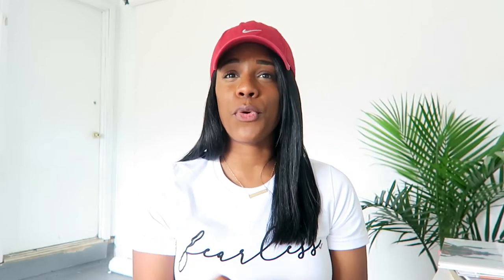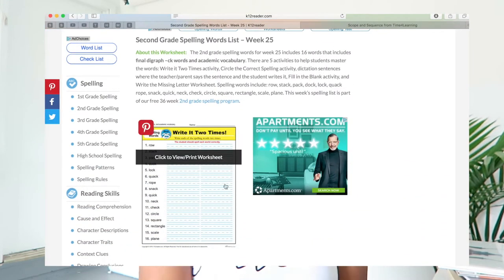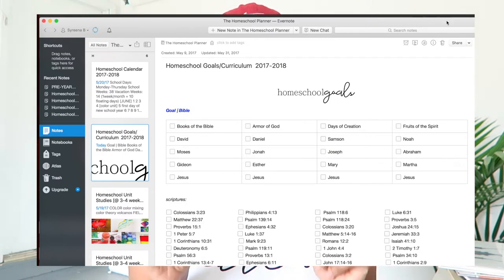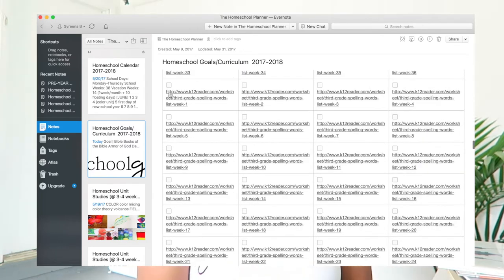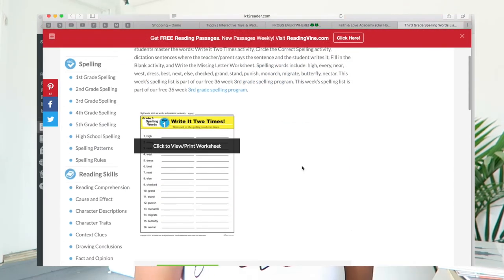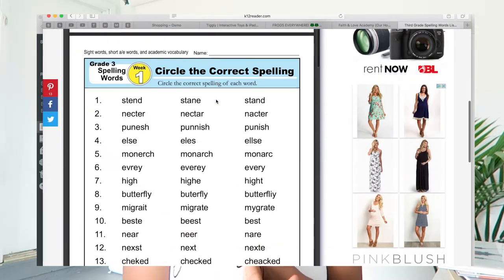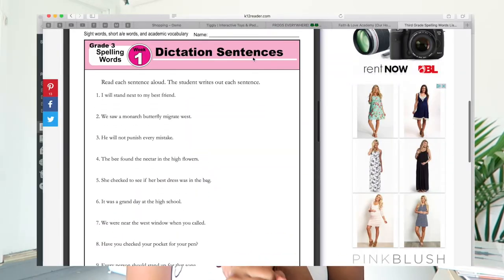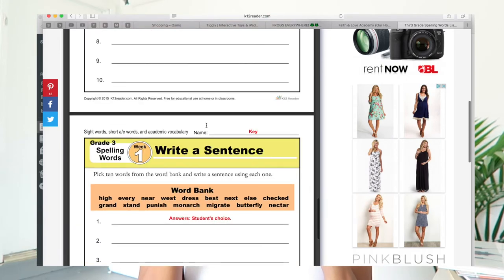how we do writing & spelling "curriculum" | our homeschool journey...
this time i talked a bit about how we do writing and spelling. it is pretty simple and we have a lot of fun with it. again, it might not be the perfect way to "plan" but it works great for us :)